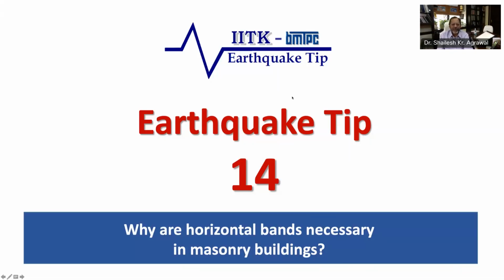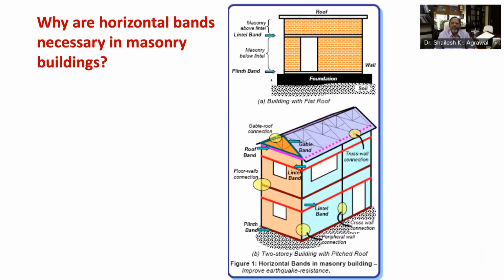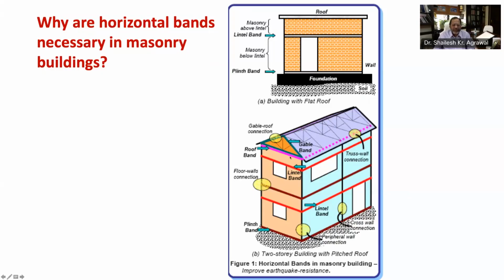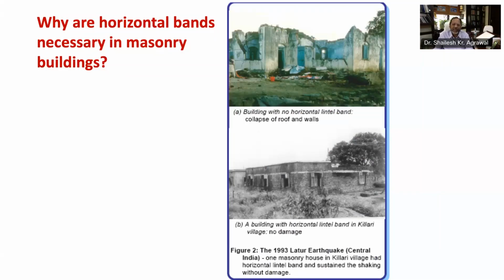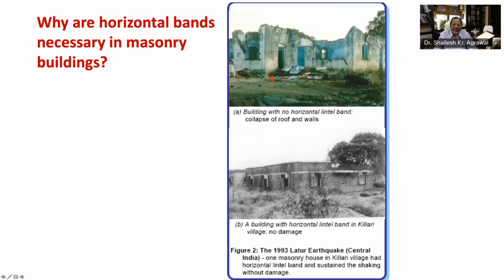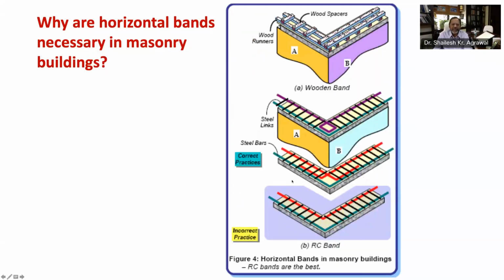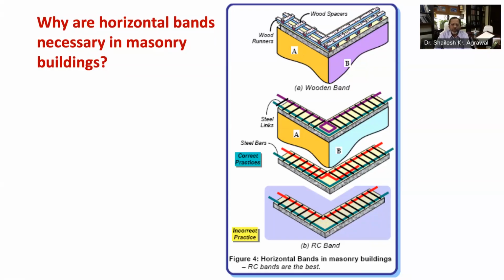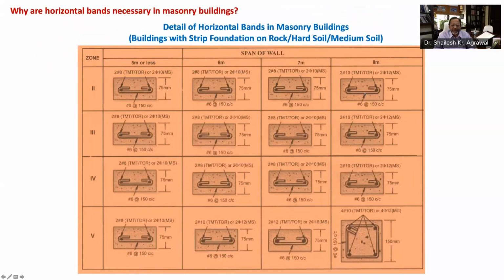IITK BMTPC Earthquake Tip 14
IITK BMTPC Earthquake Tip 14 - Why are horizontal bands necessary in masonry buildings?